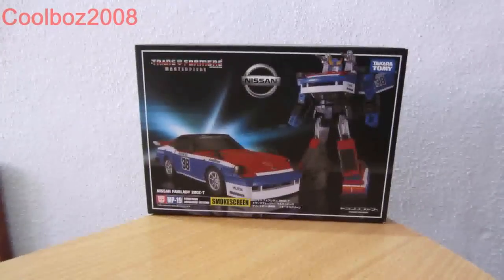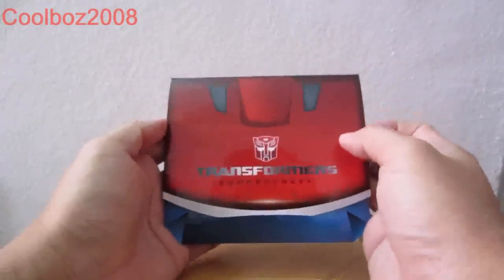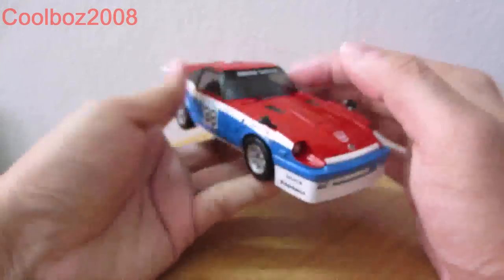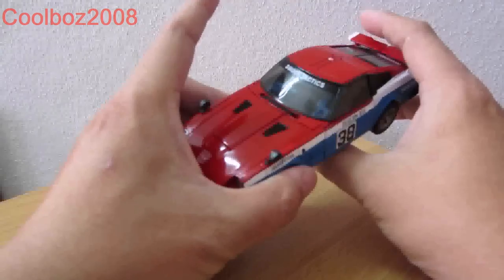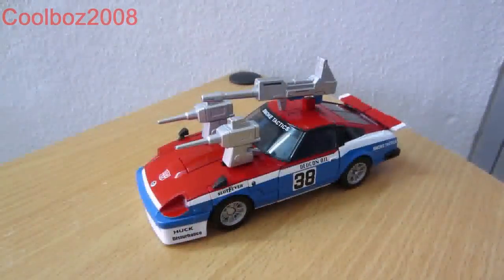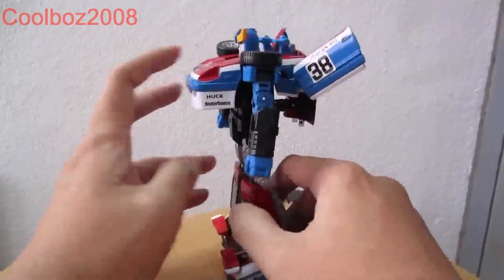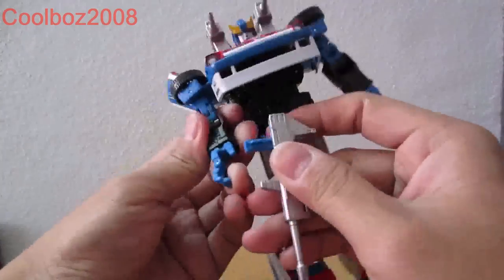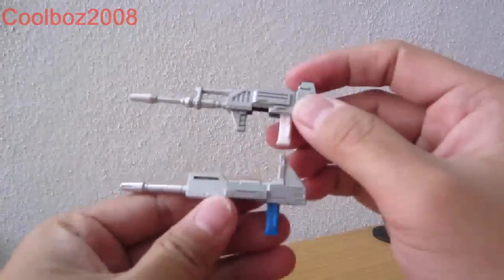MP19 -Smokescreen Reviews